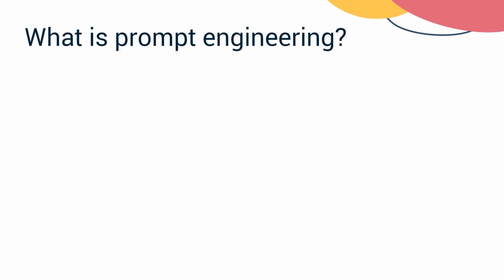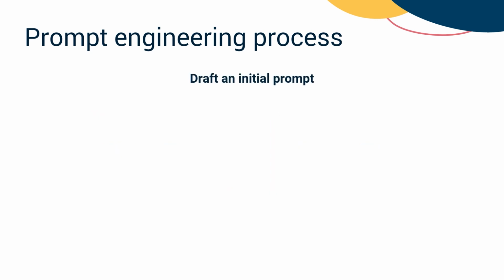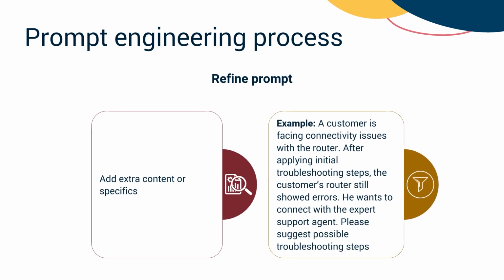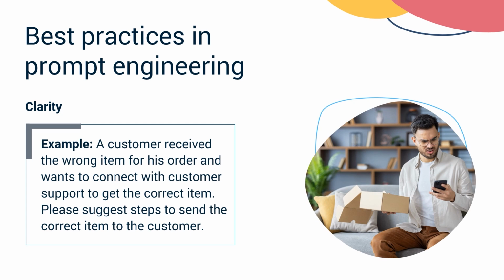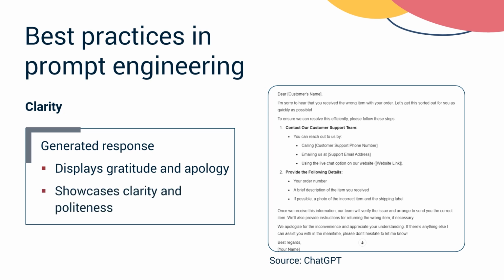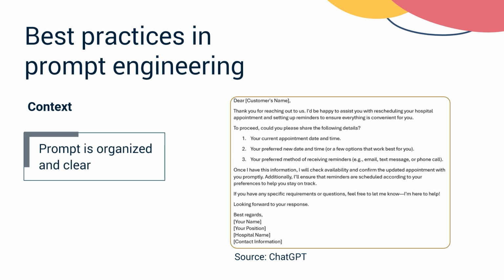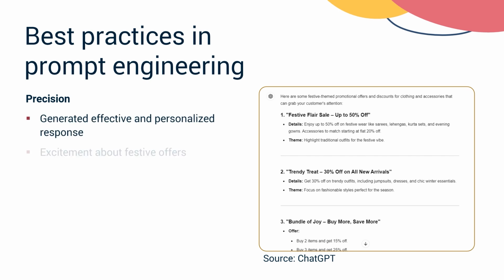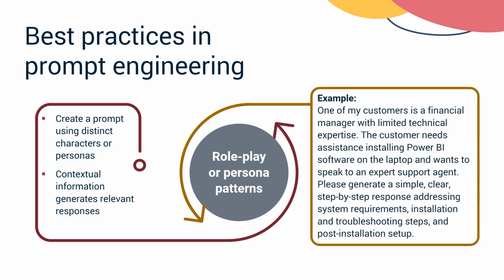Prompt Engineering for Effective Customer Support